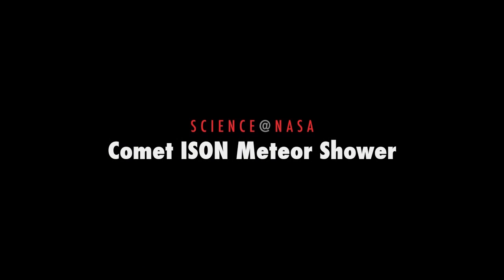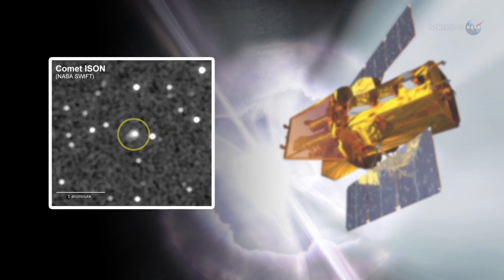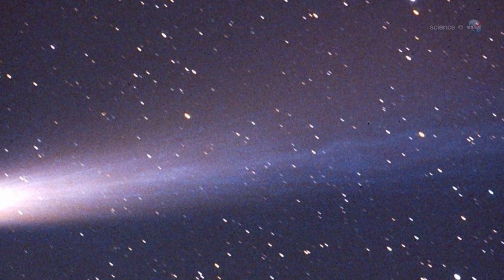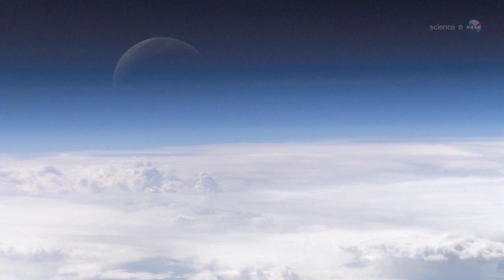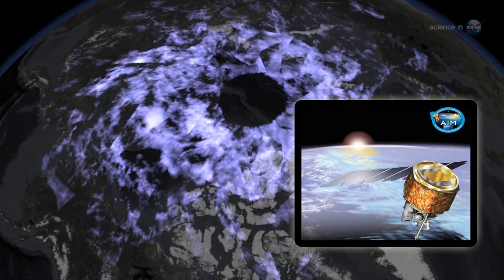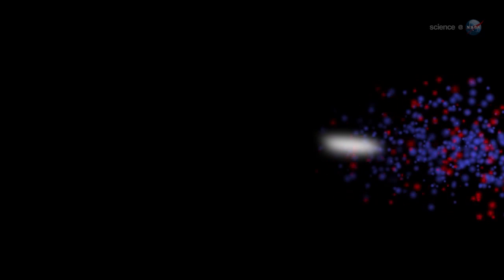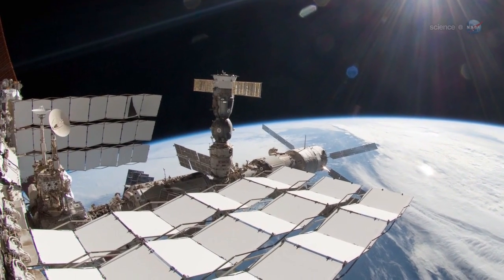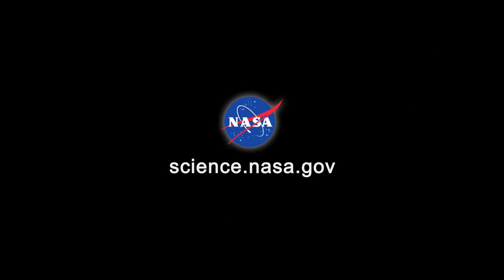ScienceCasts: Comet ISON Meteor Shower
Sungrazing Comet ISON, expected to become a bright naked-eye object later this year, might dust the Earth with meteoroids in early 2014. Researchers discuss the possibilities in this week's ScienceCast.